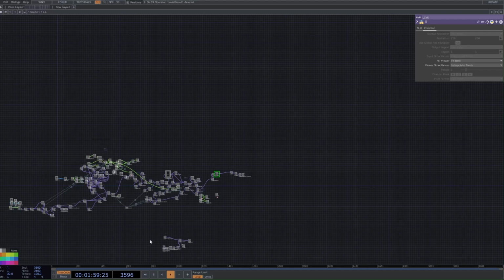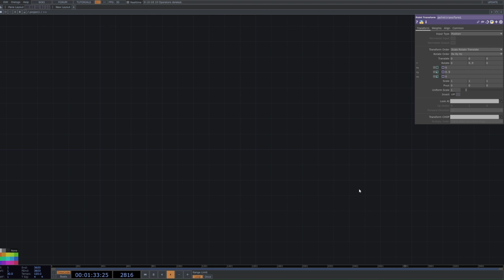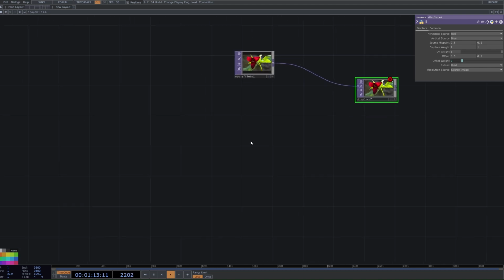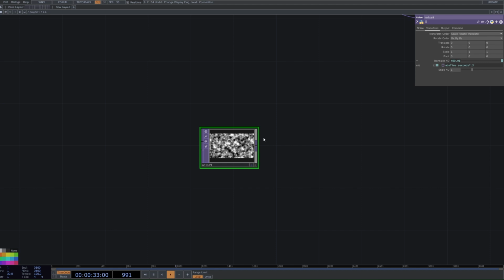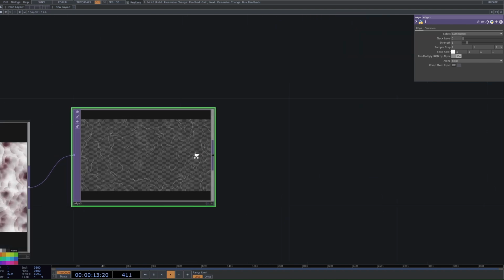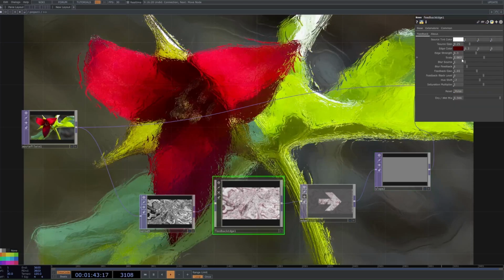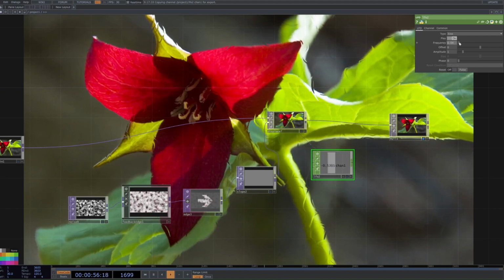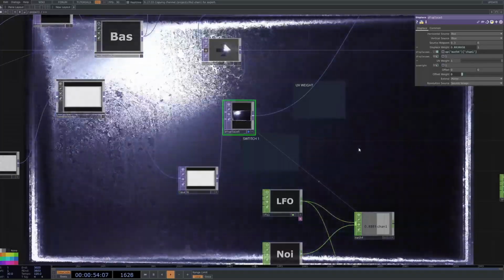Liquid Displacement Effect in Touchdesigner